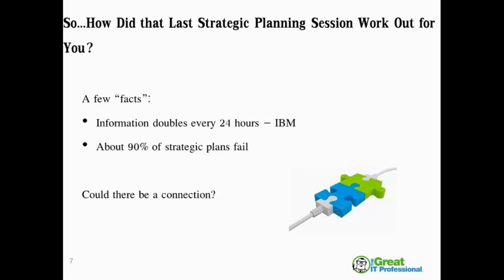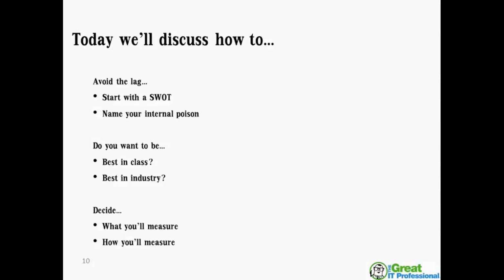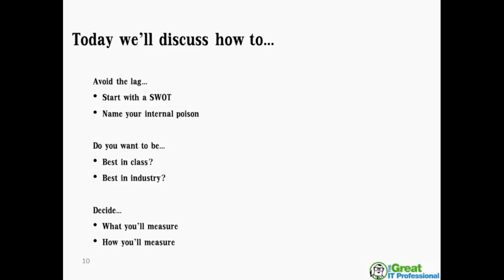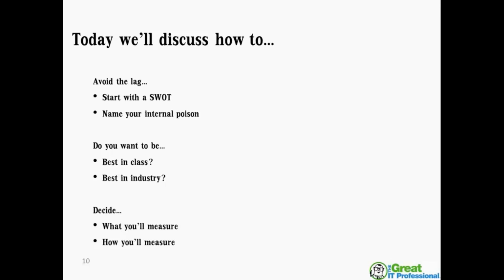Strategic Planning For A Digital Transformation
In this webinar, we will examine the decision making that drives digital transformation. A case study will be discussed.

ABOUT THE PRESENTER: Peggy Salvatore has written books and training programs on management, leadership, organizational development, business and training.